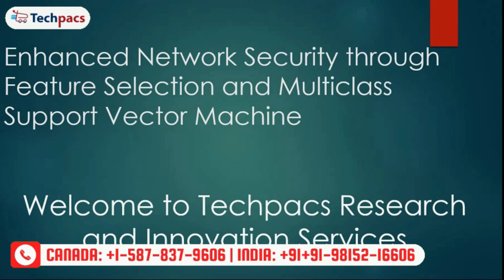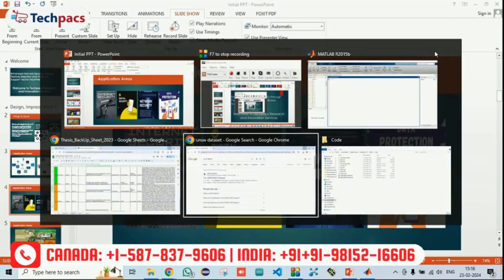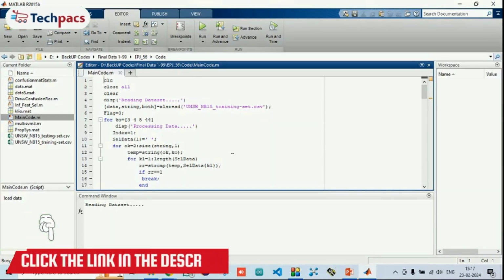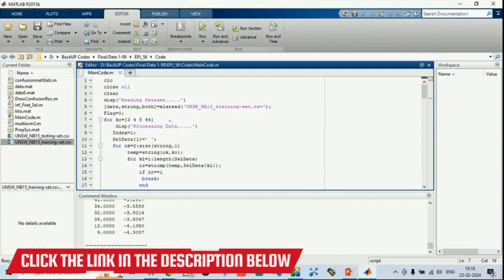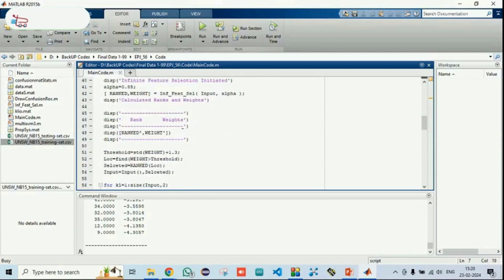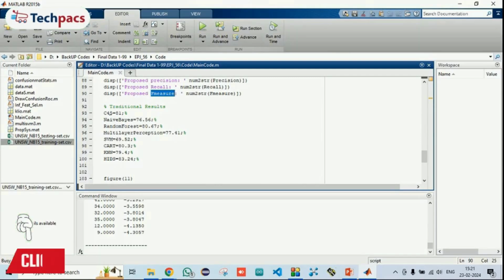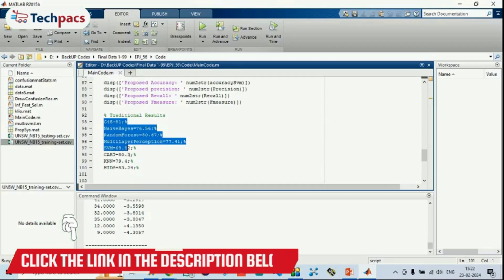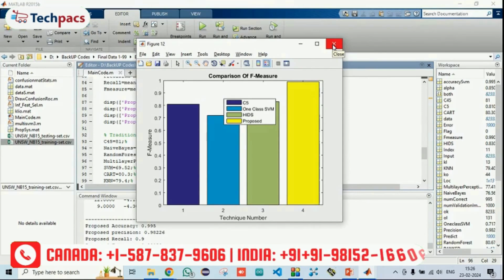Enhanced Network Security through Feature Selection and Multiclass Support Vector Machine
This video is about the Enhanced Network Security through Feature Selection and Multiclass Support Vector Machine. In this video you will see the working model and detailed description of this project.

Enhance network security with innovative feature selection techniques and multiclass SVM classification. Improve intrusion detection accuracy and strengthen cybersecurity.